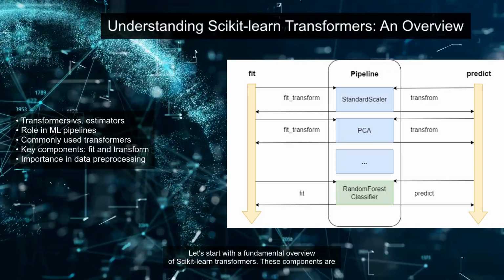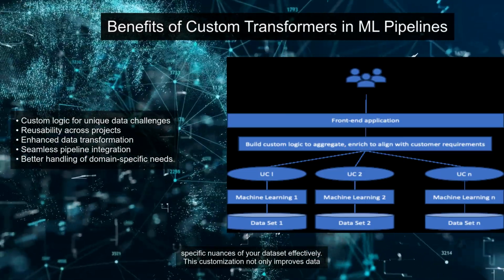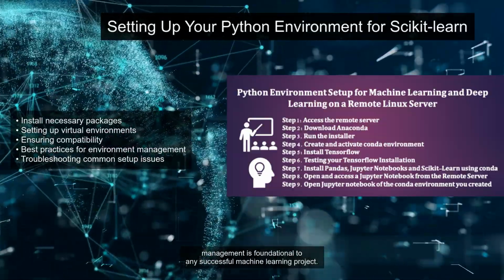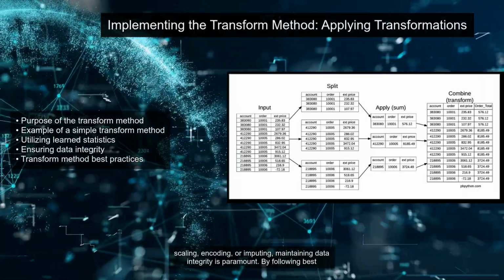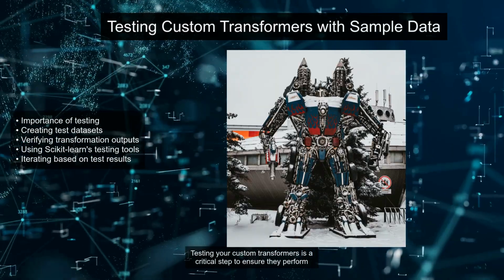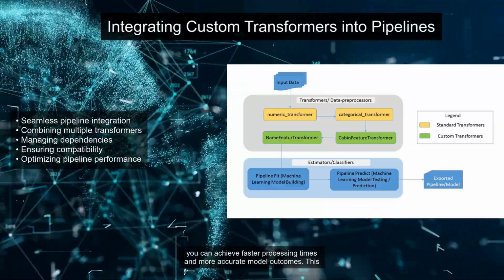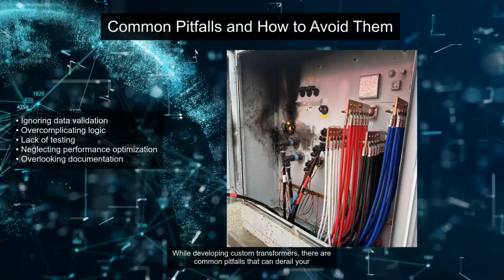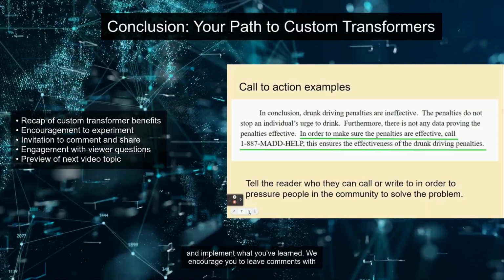How to Build Custom Scikit-learn Transformers Step-by-Step Guide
🤖 Ready to customize your data preprocessing like never before? ⚡ Unleash the power of tailored Scikit-learn transformers and elevate your machine learning projects! 🚀

In this step-by-step guide, master the art of creating custom Scikit-learn transformers that cater to your specific data needs and improve your model’s performance.

🔍 What You'll Learn in This Video:
✨ Why custom transformers matter for flexible preprocessing
⚡ Key differences between transformers and estimators
🚀 Benefits of custom transformers in ML pipelines
🎯 How to set up your Python environment for Scikit-learn
🔥 Implementing the fit and transform methods effectively
🛠️ Handling custom logic within transformers
📌 Testing custom transformers with sample data

🧠 Perfect for AI enthusiasts and tech practitioners, this video is crucial for anyone looking to enhance their workflow with advanced data preprocessing techniques.

   Engineering